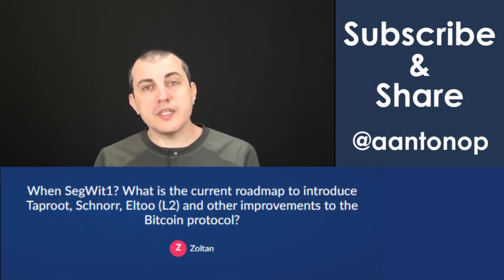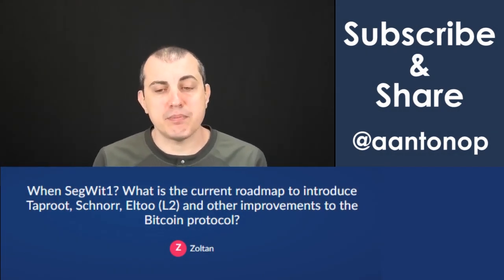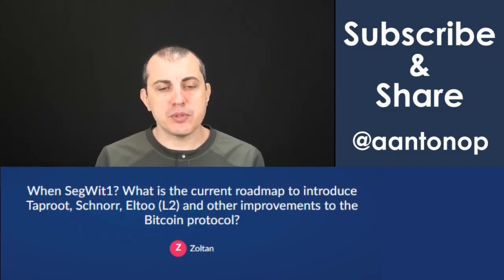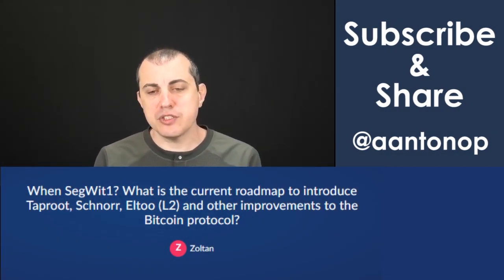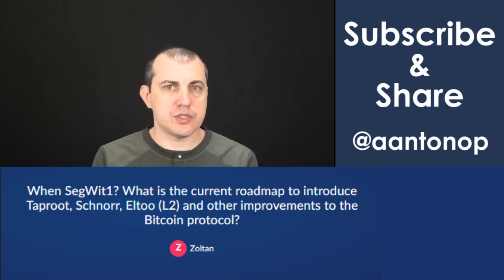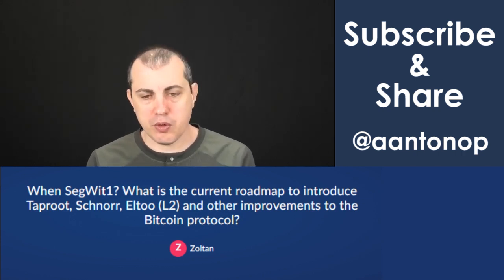Bitcoin Q&A: When Will Taproot, Schnorr, & Tapscript Be Implemented?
00:00 When will SegWit v1, Taproot, Schnorr and Eltoo be added to the Bitcoin protocol?
00:23 SegWit v1 Introduces Taproot, Schnorr signatures and Tapscript
00:47 When will these changes be introduced?
01:27 How will SegWit v1 be activated?

A number of changes to the Bitcoin protocol are in the works. These changes include Taproot, Schnorr signatures, Tapscript, and more. But when and how might these changes actually be activated on the Bitcoin network?